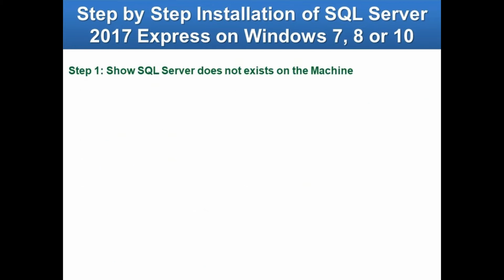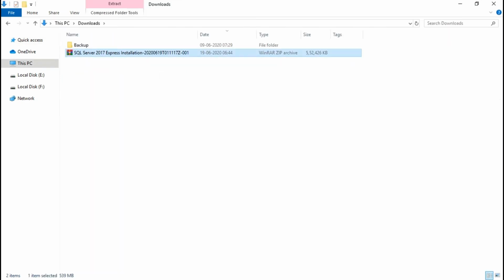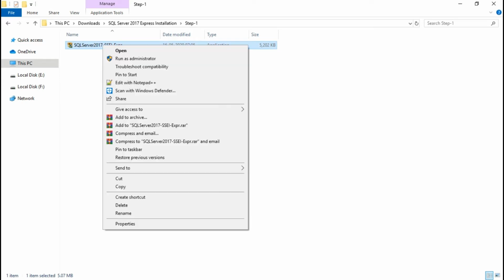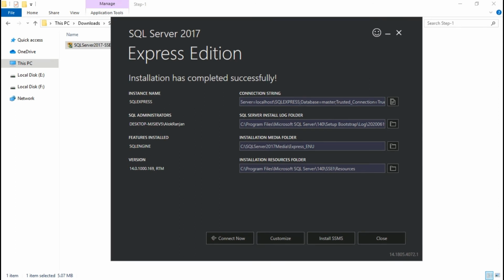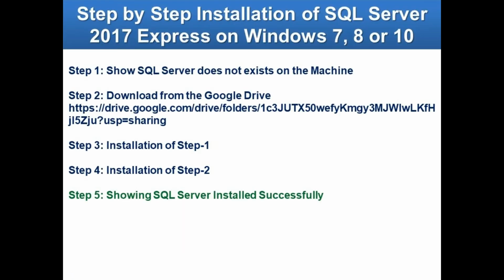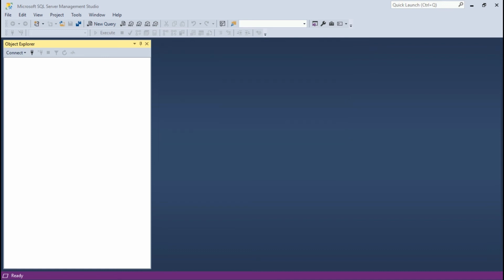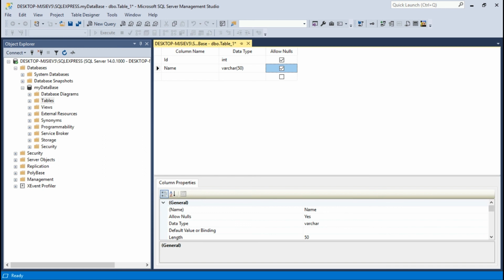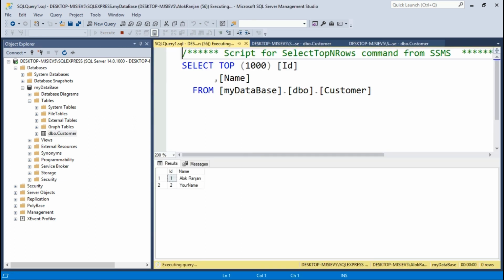sql installation on windows 10 || sql server installation 2017 || how to install sql server 2014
sql server installation || sql server installation 2017 || sql server installation in windows 10

Step By Step Installation of SQL Server